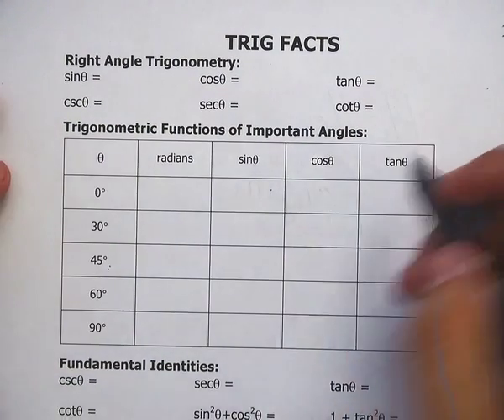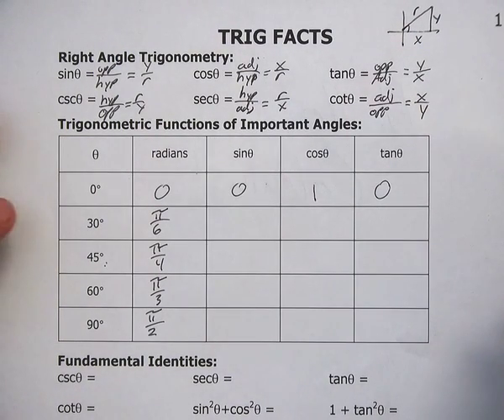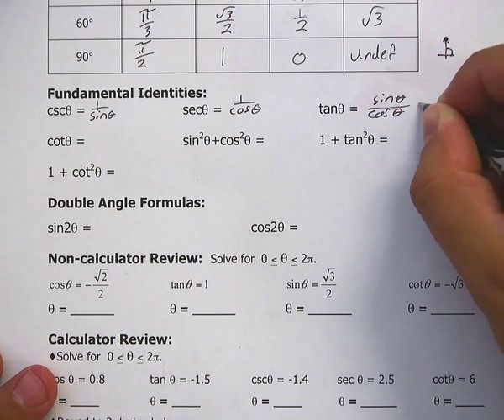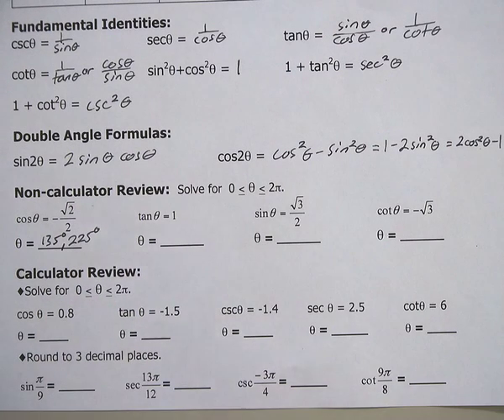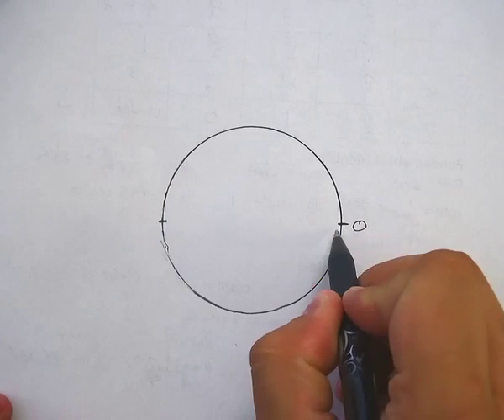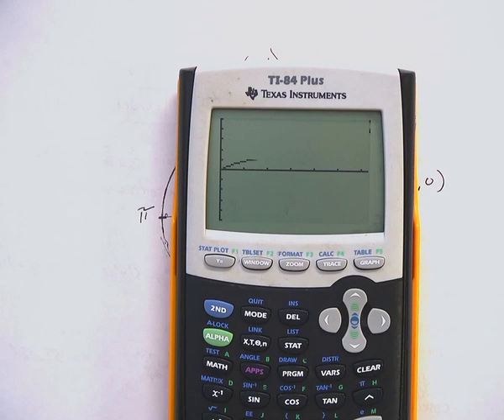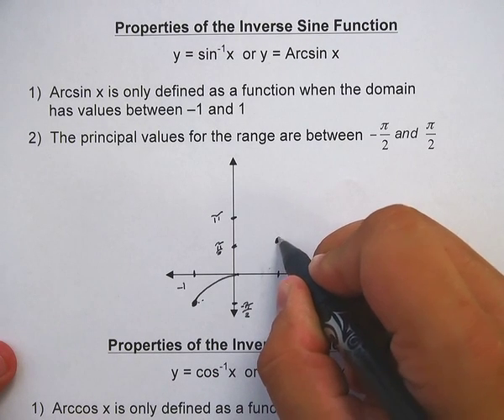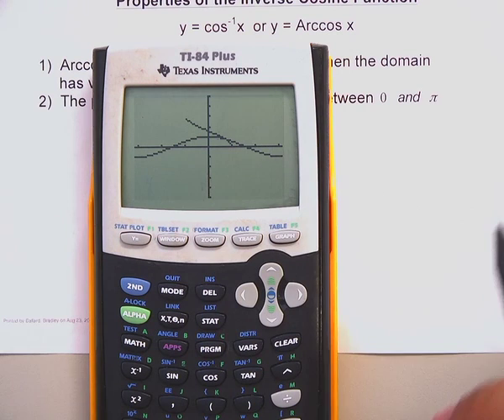Cal 1 1